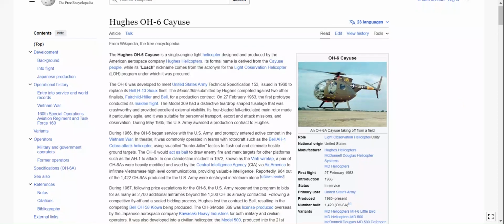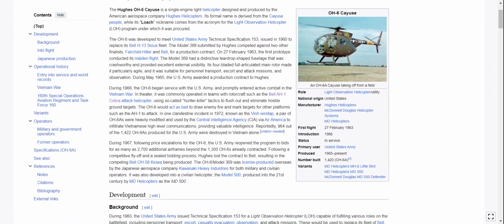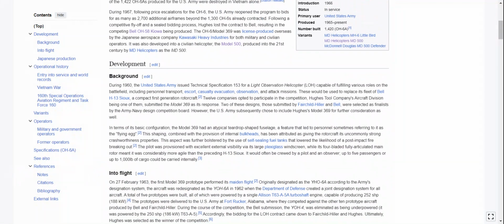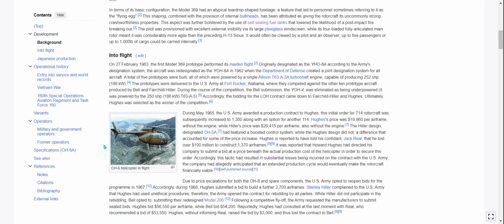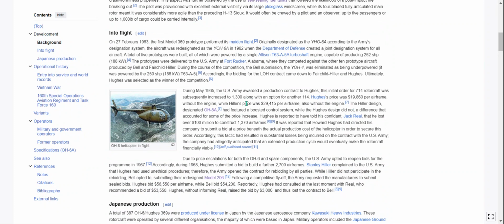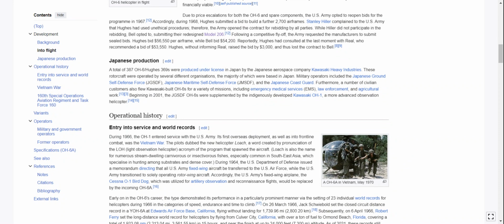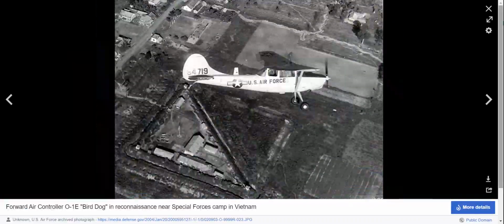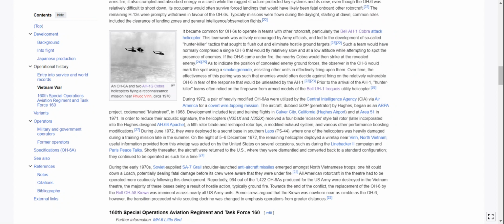Hughes OH-6 Casyuse "Loach" part 1 - Wikipedia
all info from wikipedia.